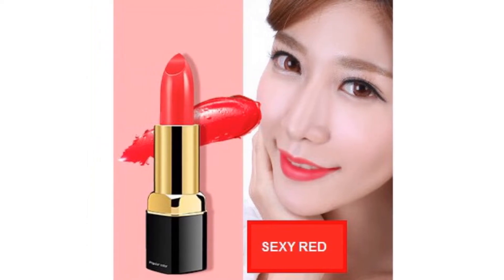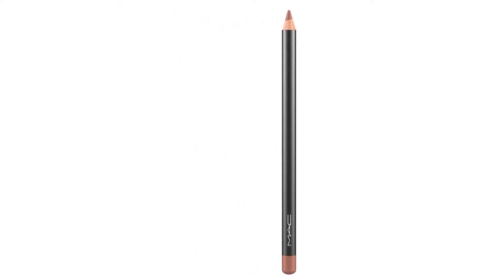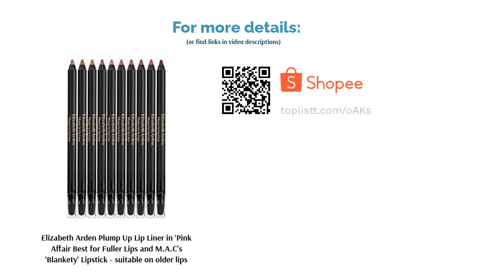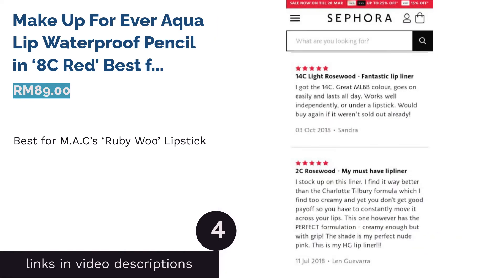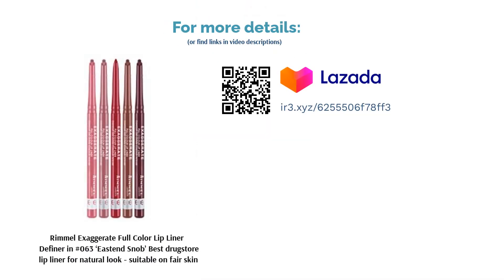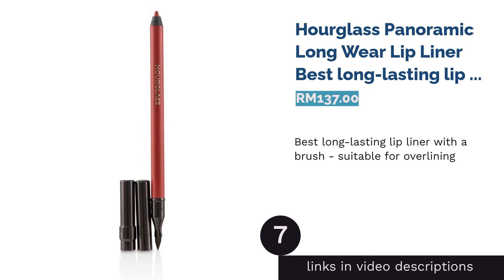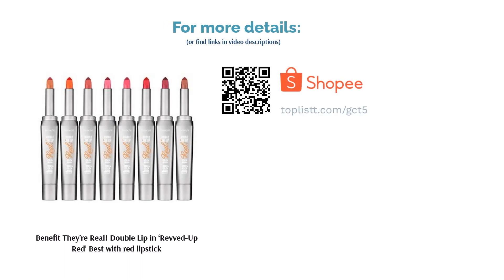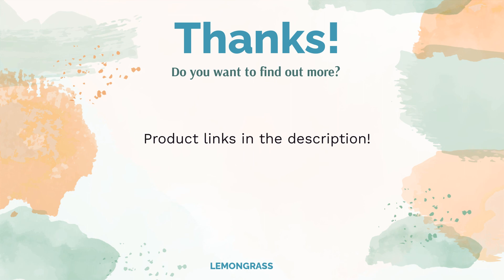🌵 9 Best Lip Liners in Malaysia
00:00 Introduction
00:36 #1 - M.A.C Lip Pencil in ‘Spice’ Best for M.A.C’s ‘Velvet Teddy’ Lipstick - suitable for dark skin types (null)
01:09 #2 - Elizabeth Arden Plump Up Lip Liner in ‘Pink Affair Best for Fuller Lips and M.A.C’s ‘Blankety’ Lipstick - suitable on older lips (RM90.00)
01:54 #3 - Marc Jacobs (P)outliner Lip Liner Pencil in ‘Honeybun’ Best for Anastasia Beverly Hill’s ‘Pure Hollywood’ Liquid Lipstick (RM116.00)
02:33 #4 - Make Up For Ever Aqua Lip Waterproof Pencil in ‘8C Red’ Best for M.A.C’s ‘Ruby Woo’ Lipstick (RM89.00)
03:10 #5 - Rimmel Exaggerate Full Color Lip Liner Definer in #063 ‘Eastend Snob’ Best drugstore lip liner for natural look - suitable on fair skin (RM13.93)
03:43 #6 - NudeStix Lip / Cheek Pencil in ‘Sin’ Best for M.A.C’s Twig - suitable for use as a blusher (RM114.00)
04:18 #7 - Hourglass Panoramic Long Wear Lip Liner Best long-lasting lip liner with a brush - suitable for overlining (RM137.00)
04:53 #8 - Benefit They’re Real! Double Lip in ‘Revved-Up Red’ Best with red lipstick (RM105.00)
05:29 #9 - NYX Professional Makeup Suede Matte Lip Liner Best affordable lip liner pencil (below RM 30) for beginners (RM14.30)
06:02 Ending

Lip liners do more than just lining the lips. You can fill in your lips and even transform the look of it simply by overlining. These days, lip liners are developed into an even more purposeful pencil that you can use all around your face. In short, making them a potential staple in your makeup stash. Ahead, find out which are the best lip liners that match some of the most loved lipstick shades in the world as well as your regular, day-to-day needs.